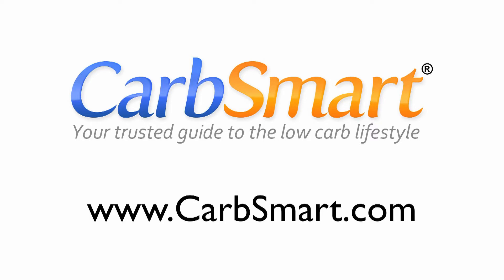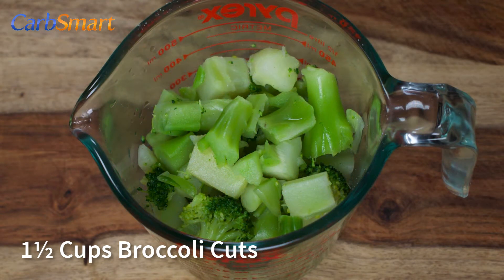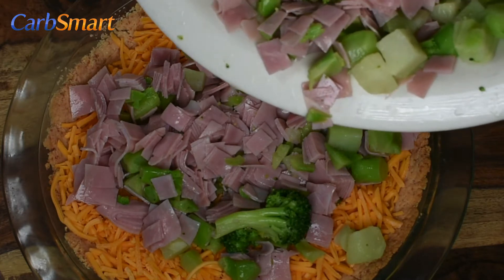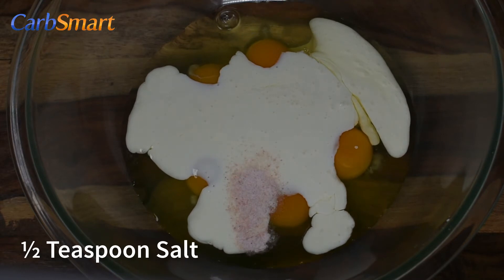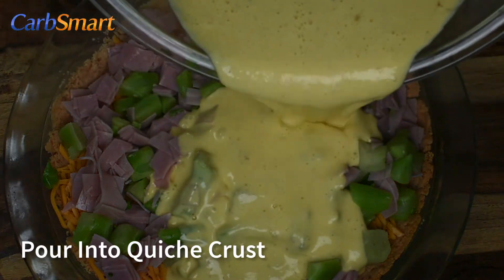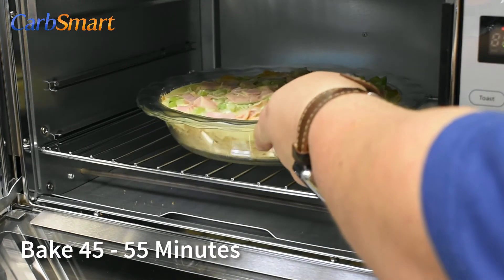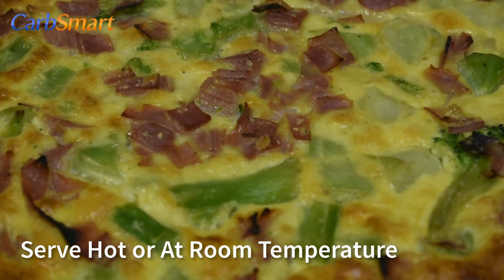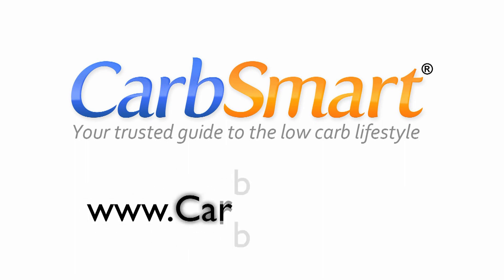Low-Carb Ham, Cheddar & Broccoli Quiche Recipe by Dana Carpender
Low-Carb Ham, Cheddar & Broccoli Quiche is a favorite Low-Carb recipe for Easter or a special Sunday morning. It uses Dana’s Low-Carb Quiche Crust Recipe as the crust. Just add a salad for a great family supper. Should you have someone in the family who is sure that quiche is foofy, girly food, call this "Ham, Cheese and Egg Pie."

8 ounces cheddar cheese, shredded
1½ cups frozen broccoli “cuts,” thawed
8 ounces cooked ham
5 eggs
1 cup heavy cream
½ teaspoon salt—or more or less, depending on your taste and the saltiness of your ham
¼ teaspoon pepper
2 teaspoons prepared horseradish
2 teaspoons dry mustard